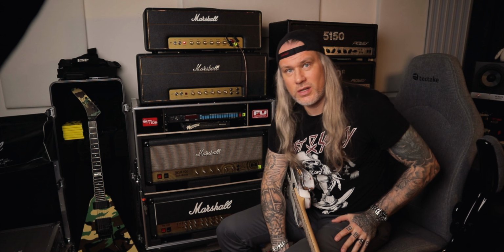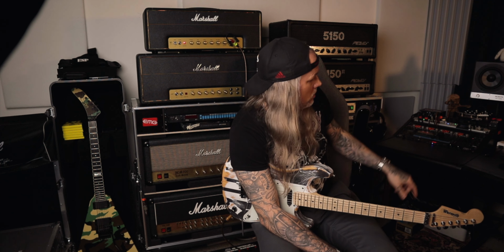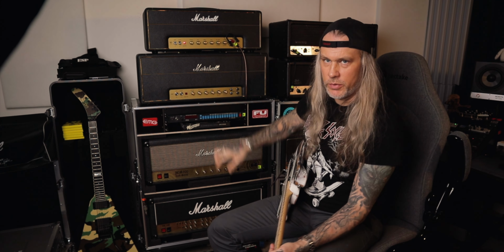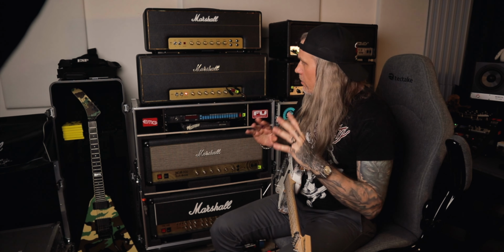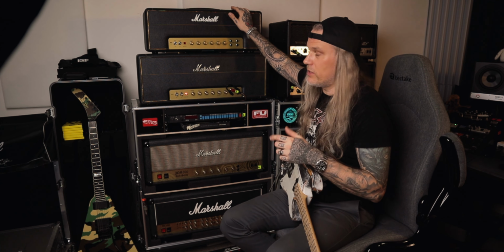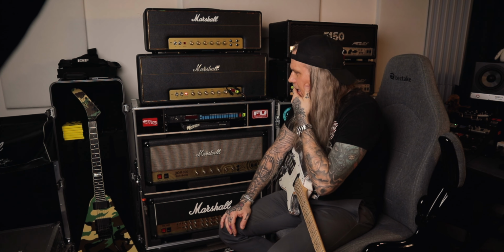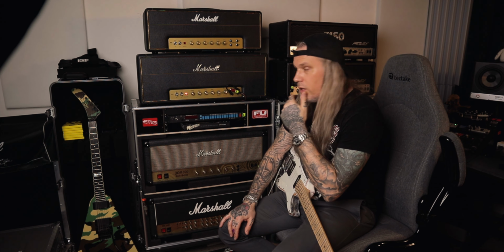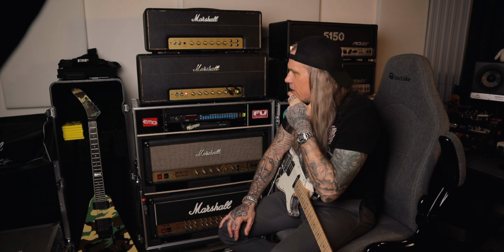MARSHALL Plexi Comparison: 1959HW vs 1987X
Both are 100% stock. Even the tubes are original. With and without a VARIAC, BOSS SD-1 & BOSS CE-5. Into Marshall 1960BX cab with Greenbacks & Creambacks.

The first single & video ‘The Game (feat. Joonas Kosonen & Ben Varon)’ from my forthcoming third solo album ‘HARDTONES’ OUT NOW! Available on all major digital platforms.

Timecodes:
- General info, gear & signal chain: 0:00
- 1959HW - Variac - SD1: 1:53
- 1987x - Variac - SD1: 3:18
- 1959HW - Variac: 4:38
- 1987x - Variac: 5:51
- 1959HW - Variac - CE5: 7:05
- 1987x - Variac - CE5: 8:05
- 1959HW - SD1: 9:07
- 1987x - SD1: 10:24
- 1959HW: 11:43
- 1987x: 12:57
- 1959HW - CE5: 14:11
- 1987x - CE5: 15:15
- Conclusion: 16:16